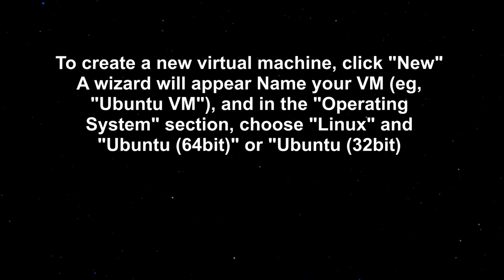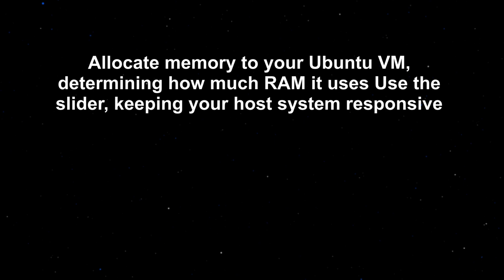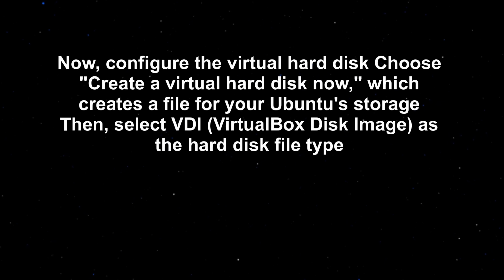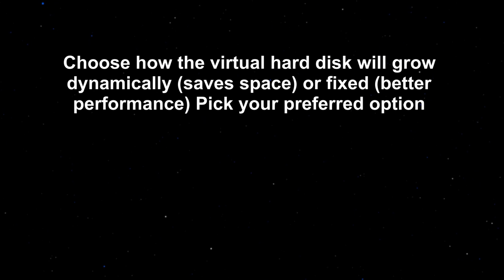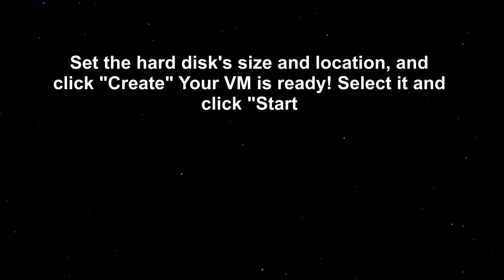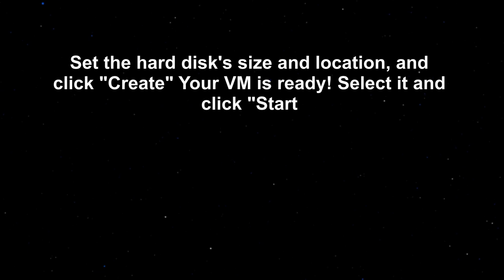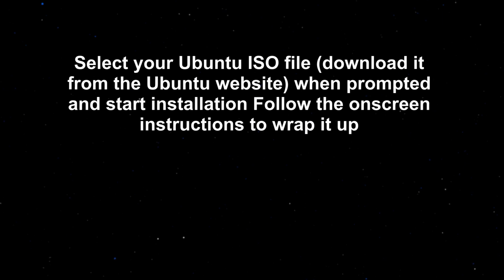How to Use Oracle Virtual Machine Ubuntu - KevinHowTo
How to Use Oracle Virtual Machine Ubuntu: This tutorial focuses on running Ubuntu within an Oracle Virtual Machine (VM), a popular virtualization platform. You learn how to create and configure a virtual machine and how to install the Ubuntu operating system inside it, thus allowing you to test and run Ubuntu safely on your existing system. Explore the possibilities of a sandbox environment and learn how to interact with it.

00:00 Intro
00:04 Download and Install Oracle VM VirtualBox
00:15 Create a New Virtual Machine
00:25 Allocate Memory
00:33 Configure Virtual Hard Disk
00:42 Choose Hard Disk Allocation Method
00:49 VM Creation Complete
00:55 Install Ubuntu
01:03 Running Ubuntu in VirtualBox